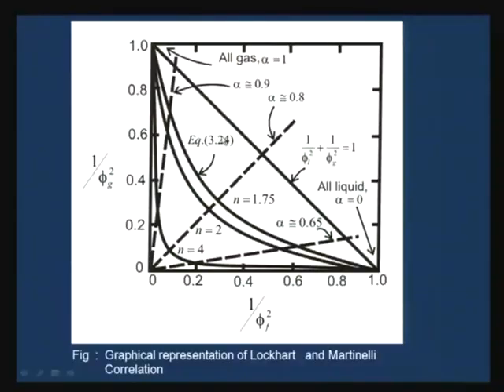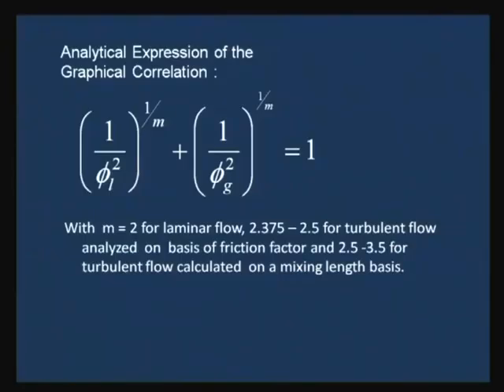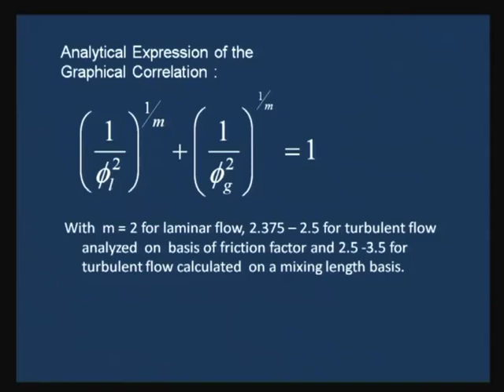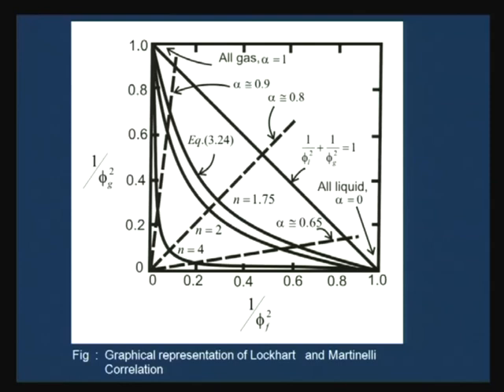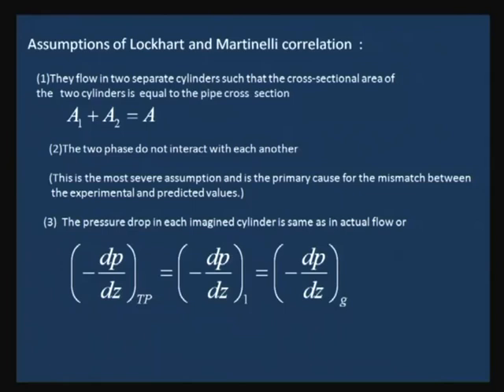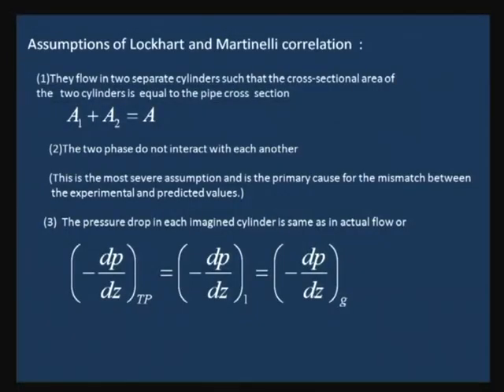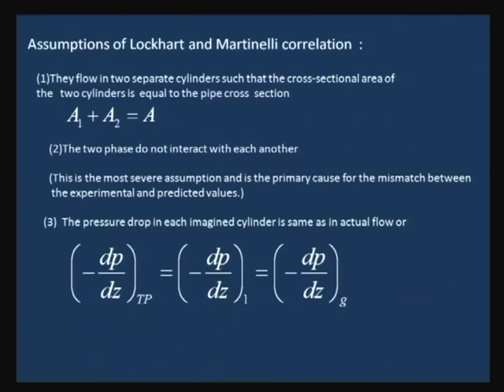Mod-01 Lec-24 Lecture-24-Separated Flow Model